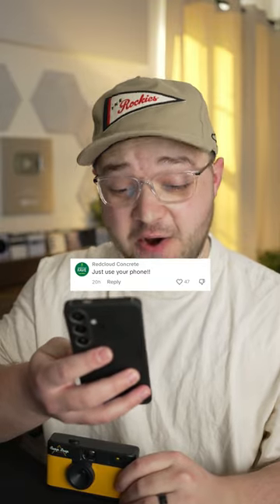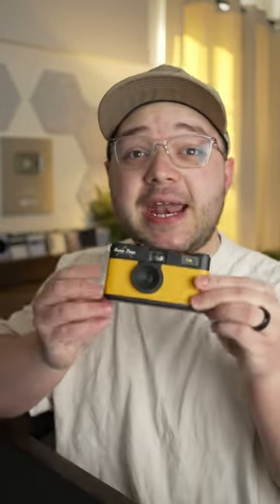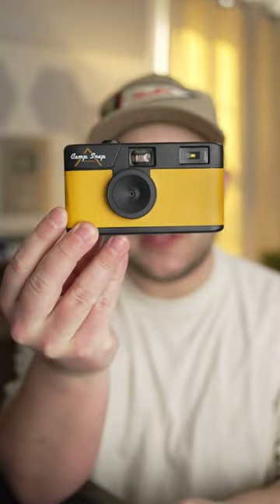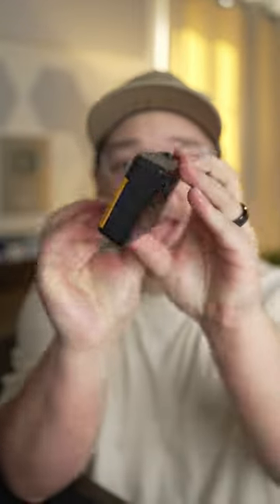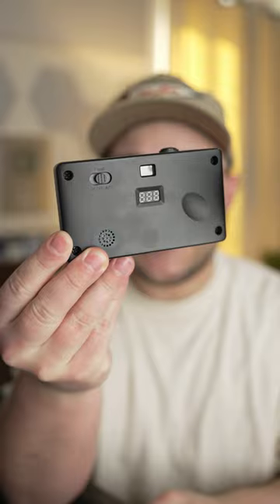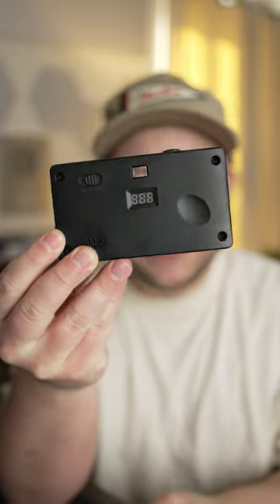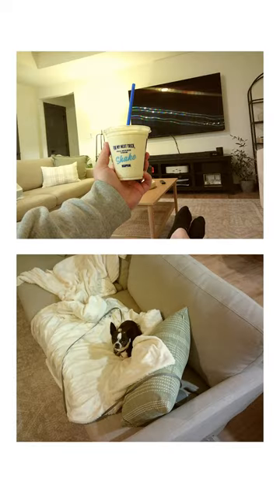Camp Snap Camera vs Smartphone Camera